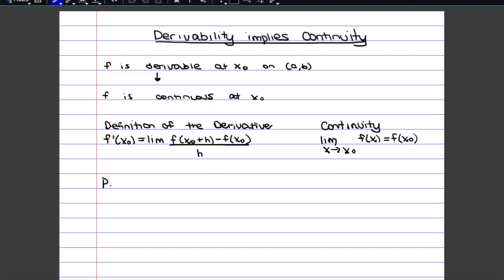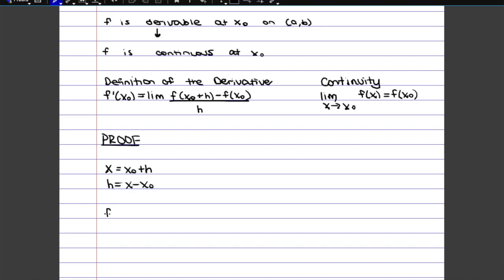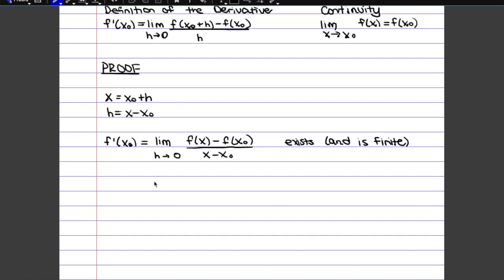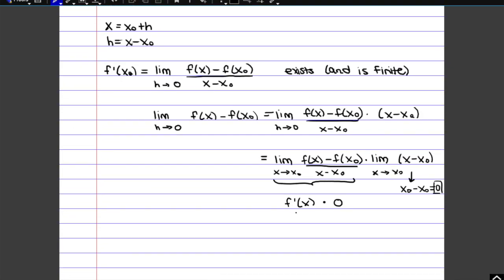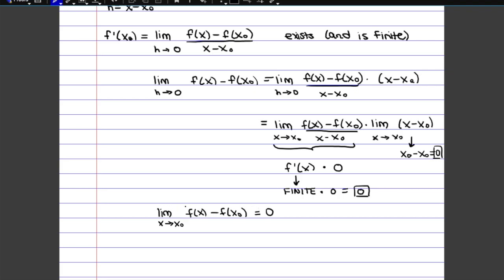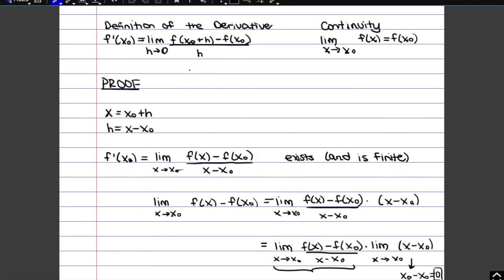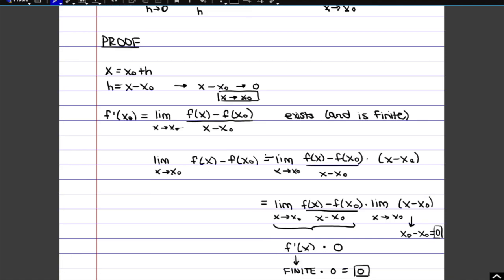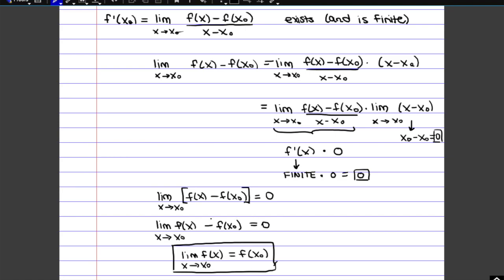PROOF 19: Derivability implies continuity (*)